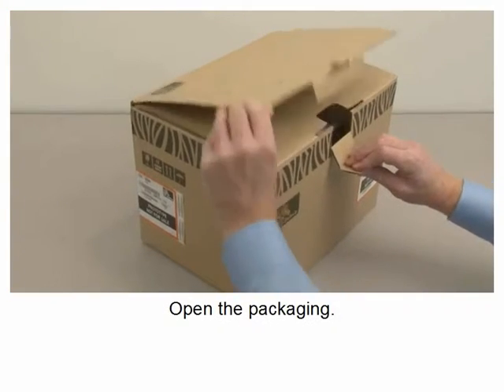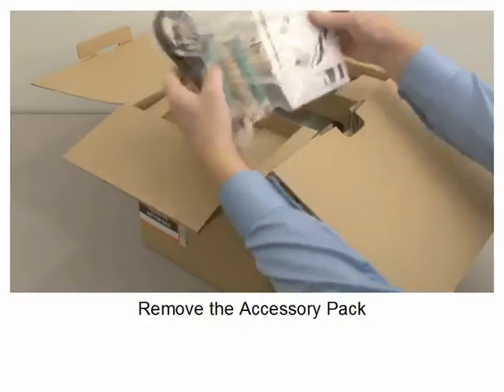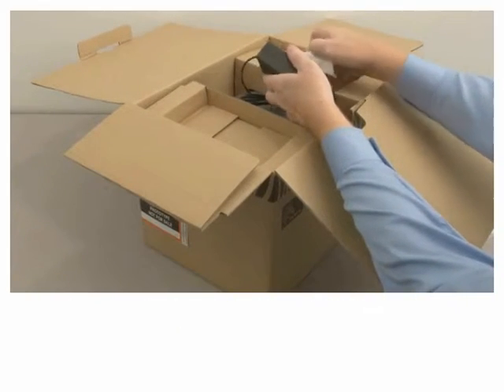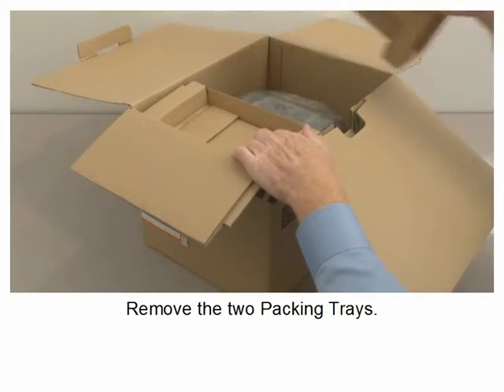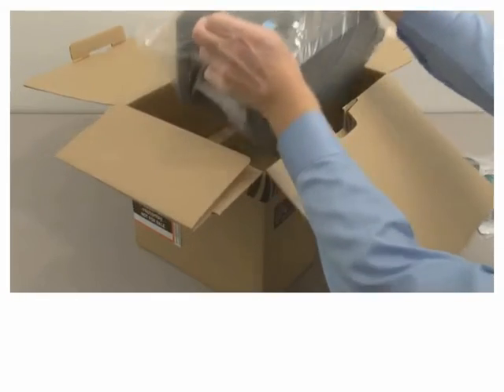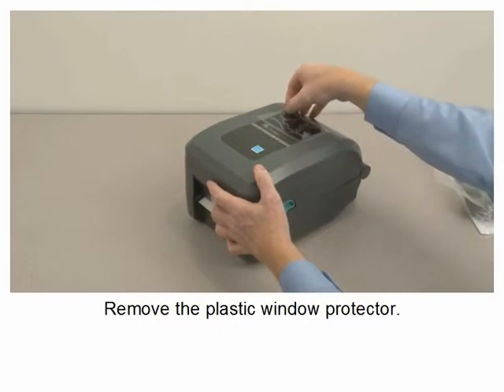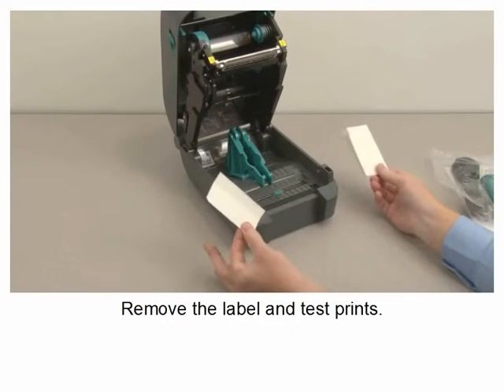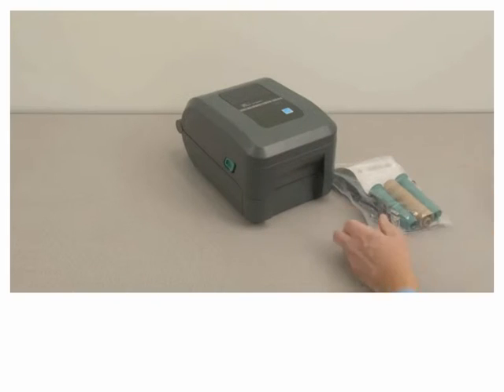Как правильно распаковать принтер этикеток Zebra GT800